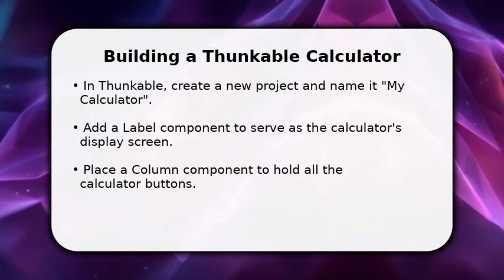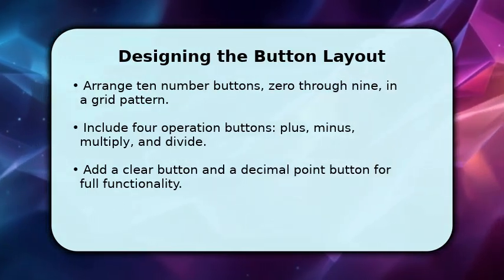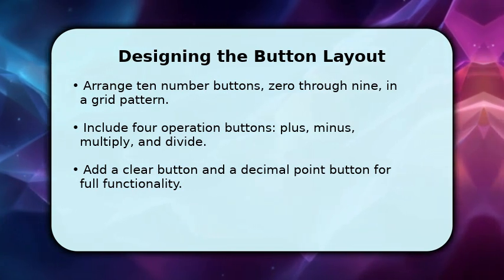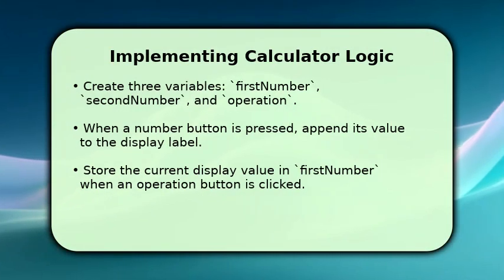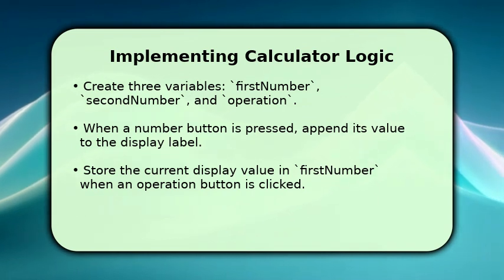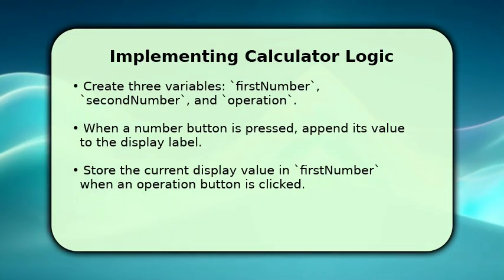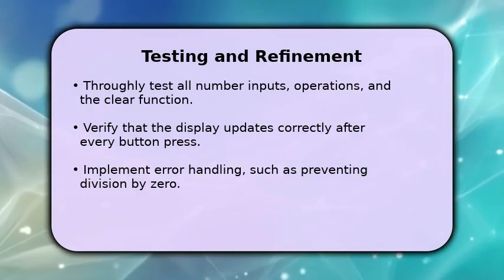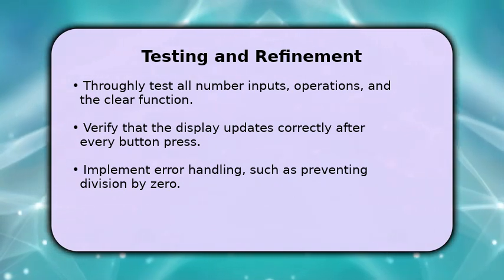How to Make a Basic Calculator in Thunkable (NEW 2025)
▸ (t) In this tutorial, we will show you how to create a basic calculator app using Thunkable. We will cover the steps to design and build a simple calculator that can perform addition, subtraction, multiplication, and division. By the end of this video, you will have a fully functional calculator app that you can use in your daily life.

Thunkable calculator, basic calculator tutorial, how to make a calculator in Thunkable, Thunkable app development, calculator app for beginners